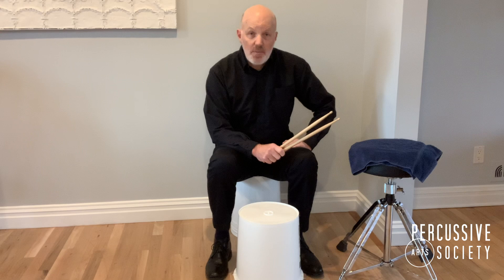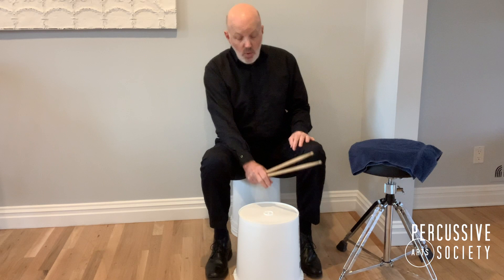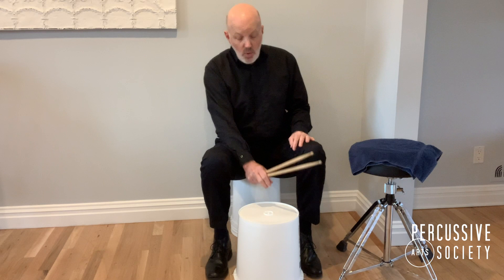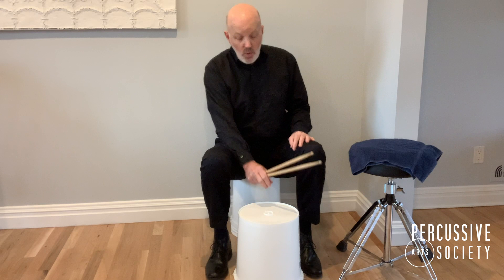Bucket Drum Basics with John Leister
John Leister gives four tips on how to use this fun and cost efficient instrument. Bucket drums are great for practice and for use in your ensemble. Add the bucket drum to your collection today!